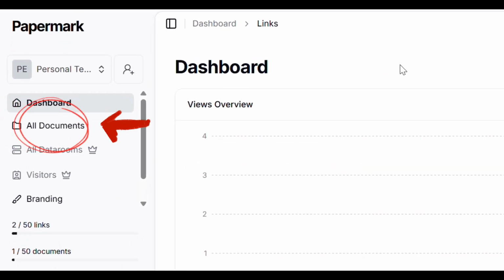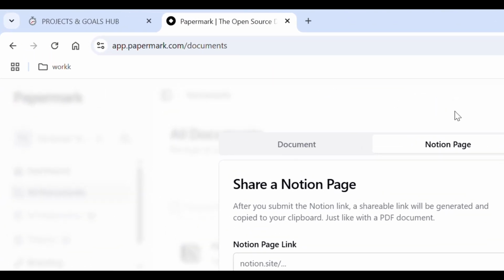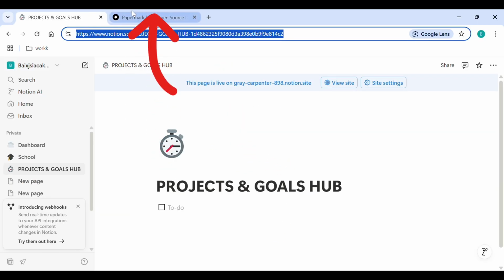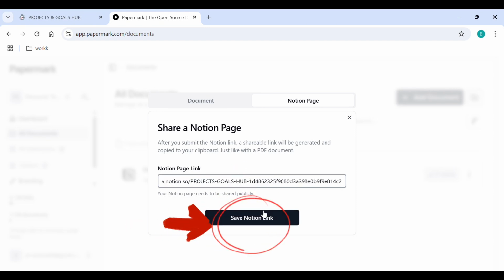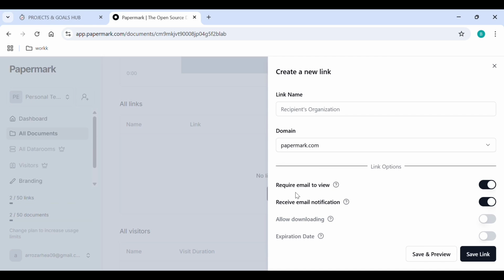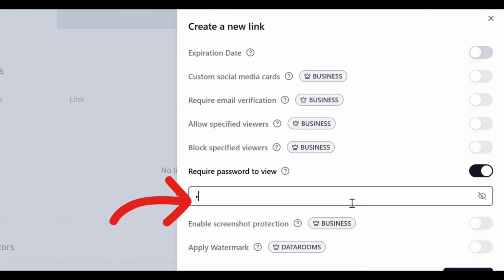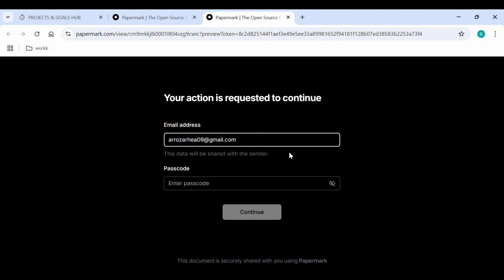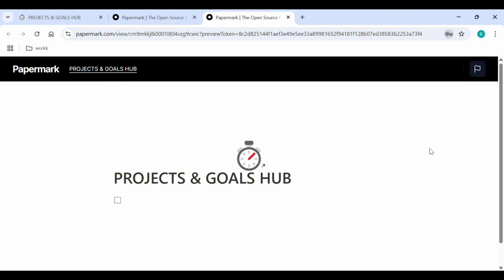How to Lock Notion Page with Password 2025 UPDATE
Want to protect your private content in Notion? This tutorial shows you how to lock a Notion page with a password or secure it using available privacy settings in 2025. While Notion doesn't offer direct password protection, learn smart workarounds like sharing with specific people only, using third-party tools, or embedding behind access-restricted portals.